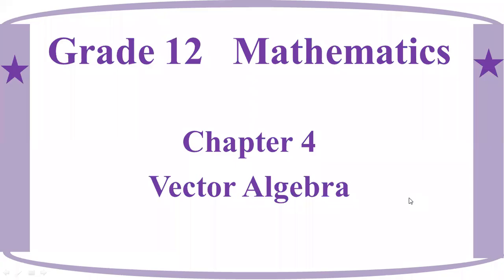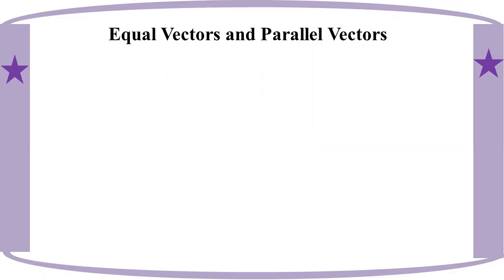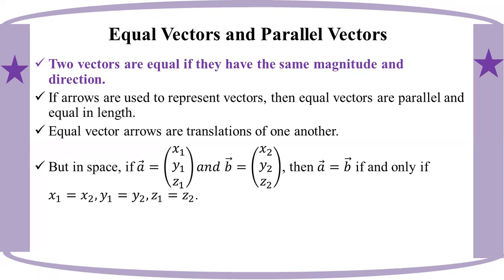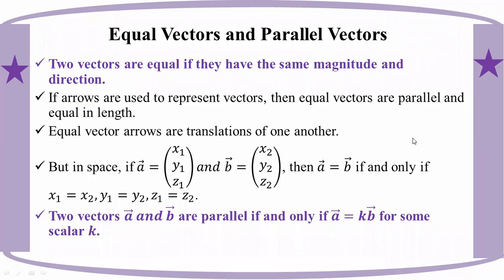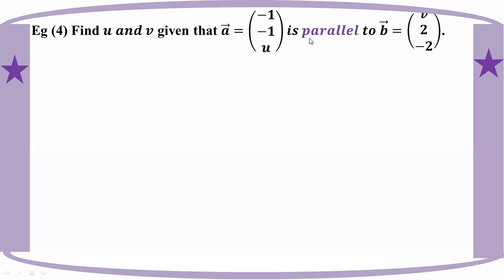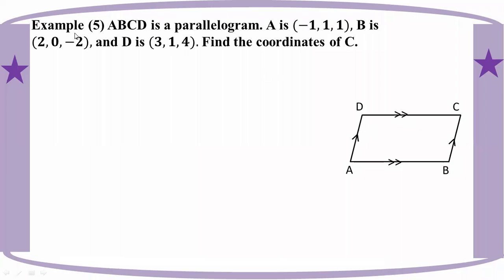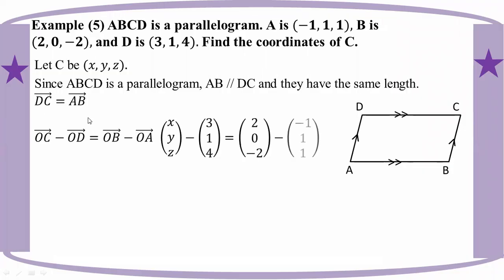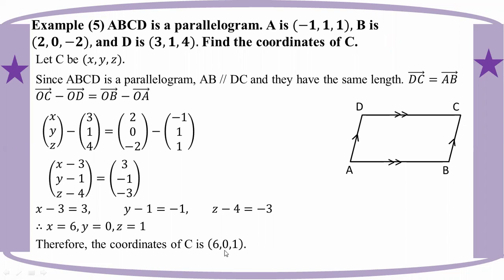# Grade 12 Math (ch 4) Equal Vectors & Parallel Vectors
(Part 4)
Chapter 4 : Vector Algebra
Equal Vectors & Parallel Vectors